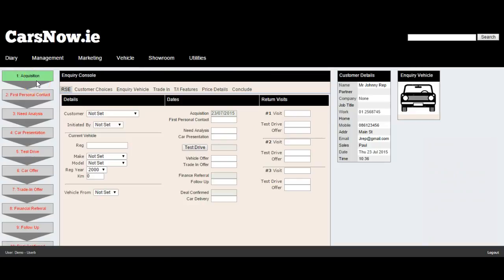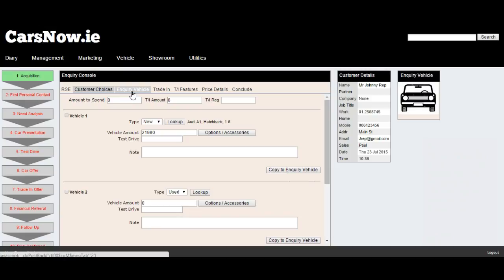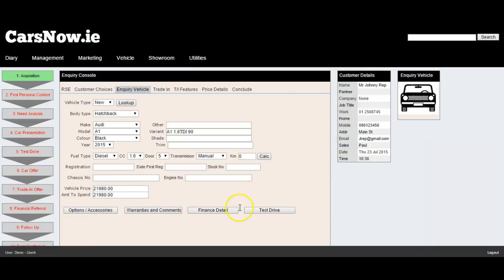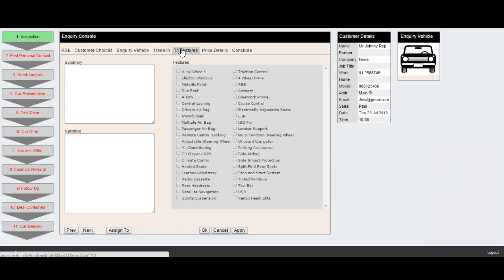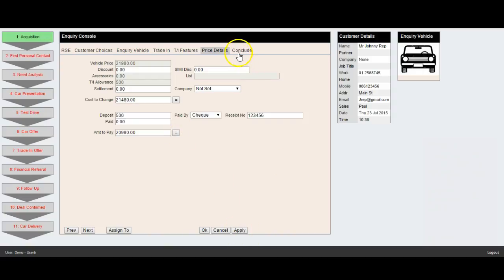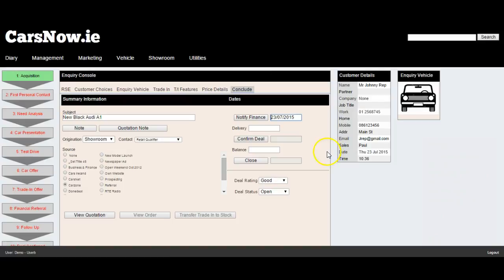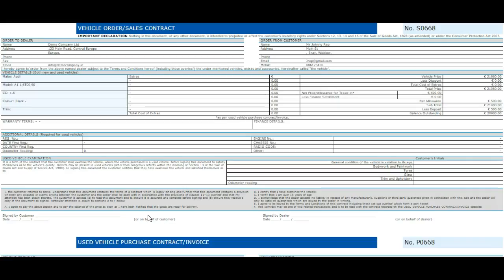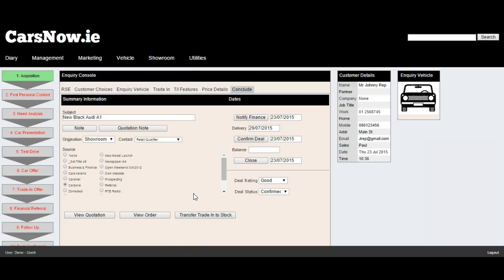Create and Process a Customer Enquiry Using CarsNow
Instructions on how to create and process a customer enquiry using the CarsNow Showroom Management System.